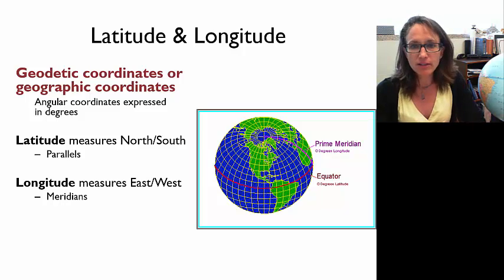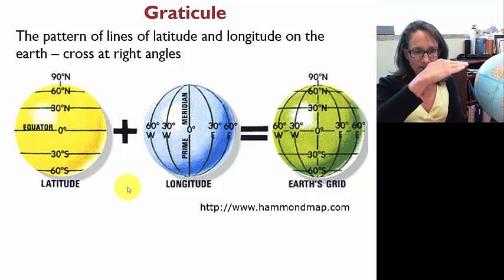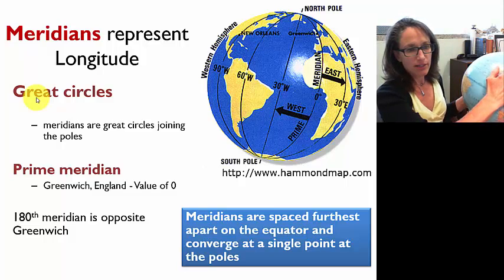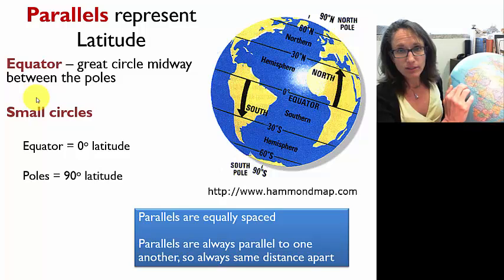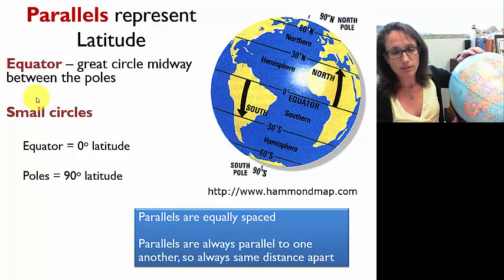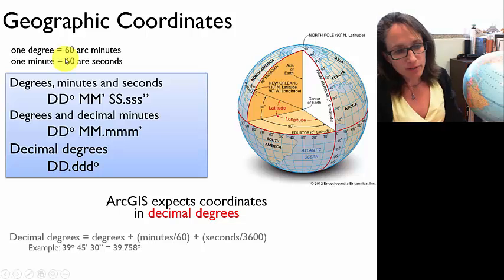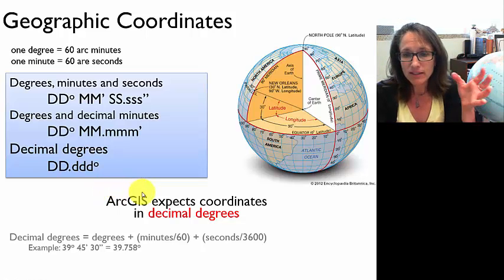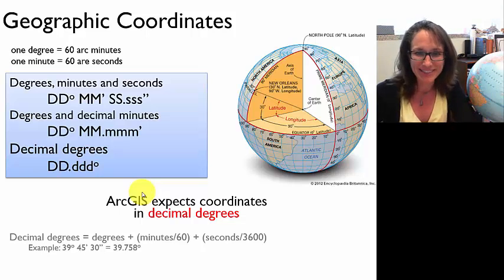Cartography Review - 02 Geographic Coordinates